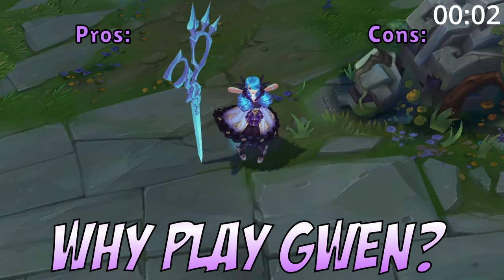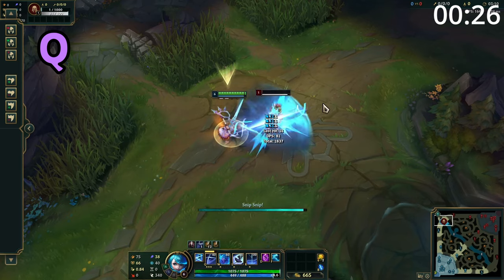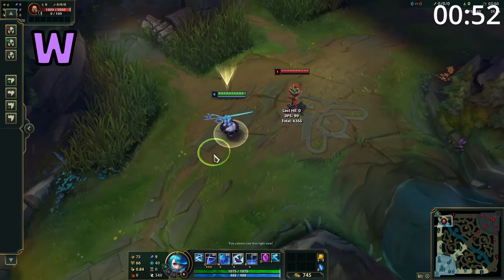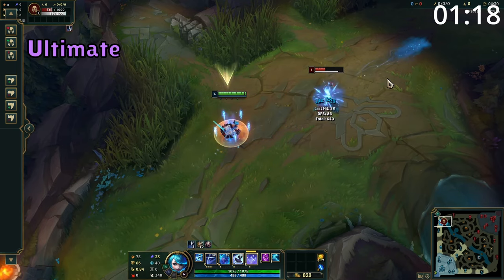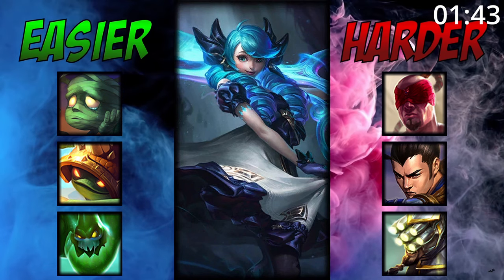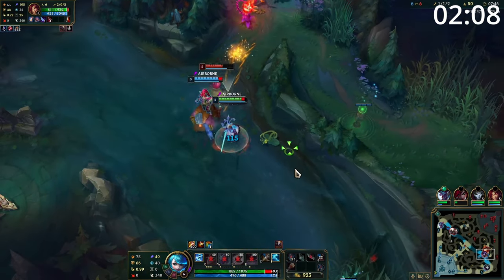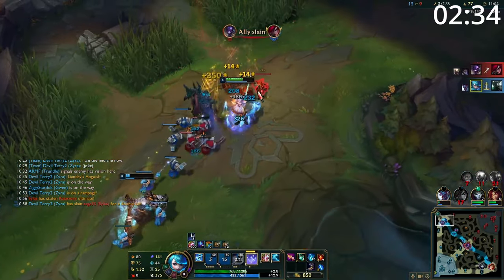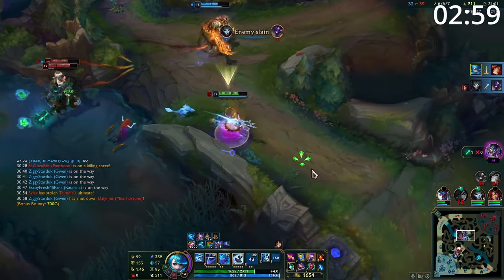3 Minute Gwen Guide - A Guide for League of Legends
Got 3 minutes spare? Why not take a quick look at how to play Gwen Jungle!

In my opinion Gwen is an incredibly designed champion - her aesthetic of the doll with scissors gives her a truly unique design and this combined with her beautiful kit makes her incredibly fun and strong to play!

0:00 Why Play Gwen?
0:15 Gwen's Abilities
1:20 Combos
1:38 Match Ups
1:45 Runes
1:50 Build Order
1:58 Skill Order
2:03 Summoners
2:06 Lane Phase
2:31 Mid/Late Game

In this video we learn GWEN TOP IS 100% TEARING APART ALL TOPLANERS TOO EASY! - S13 GWEN GAMEPLAY! (Season 13 Gwen Guide) we are of course The ONLY GWEN Guide You'll EVER NEED - League of Legends as we learn why GWEN TOP IS 100% UNSTOPPABLE AT LATE-GAME (GWEN IS STRONG!) - S13 Gwen TOP Gameplay Guide covering How To MASTER GWEN in SEASON 13! - Gwen Guide S13 and going over all the GWEN advanced tips & tricks and combos - League of Legends guide where we learn How To MASTER GWEN in UNDER 24 HOURS! - Season 12 Gwen Guide